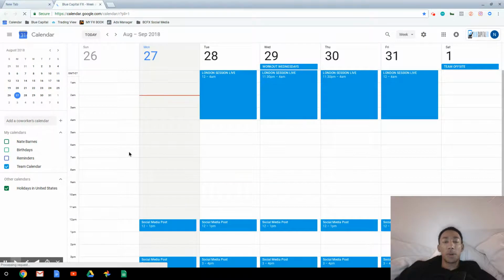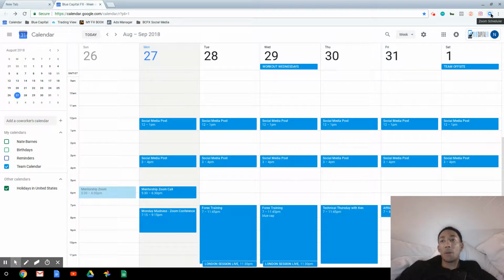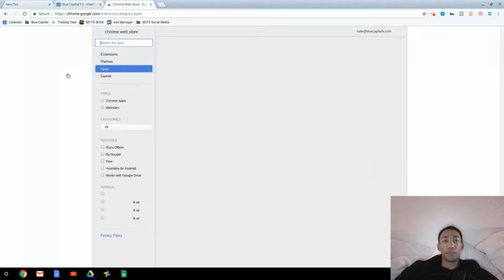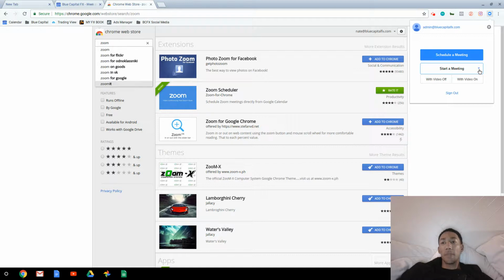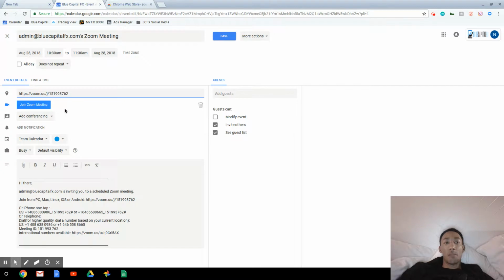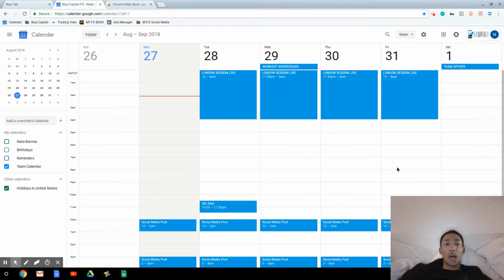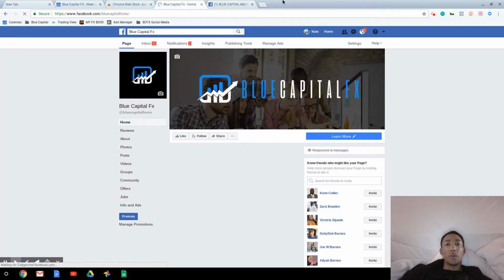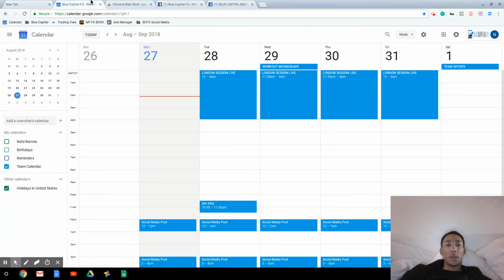Aug 27, 2018 2:06 AM